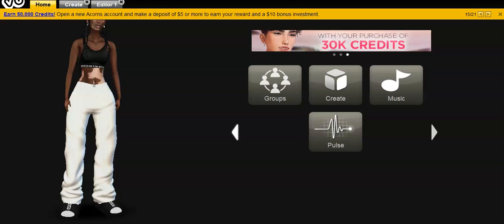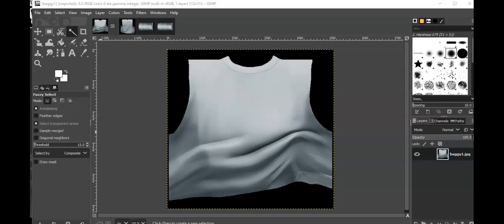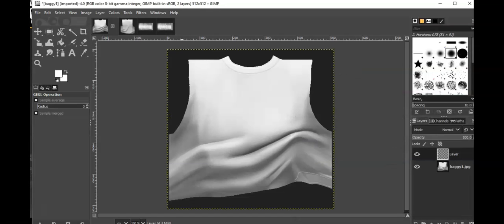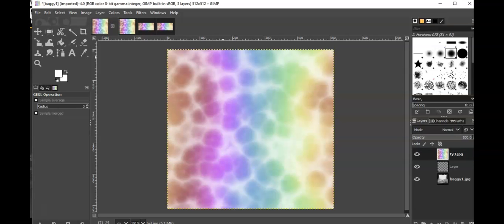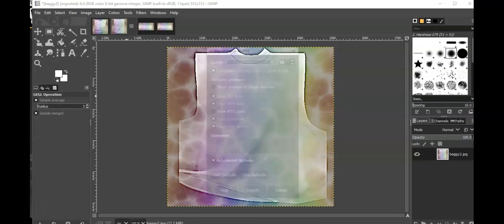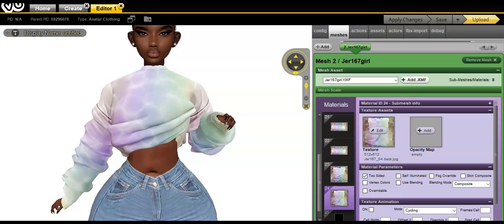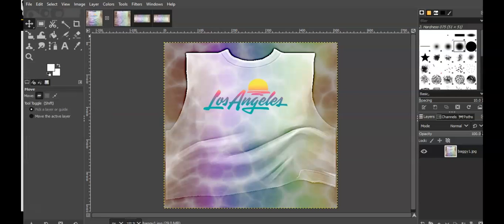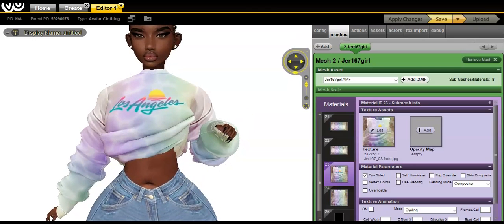HOW TO ADD LOGOS TO IMVU CLOTHING USING GIMP ( EASY TIPS & TRICKS)